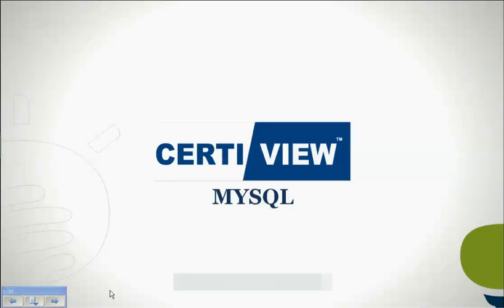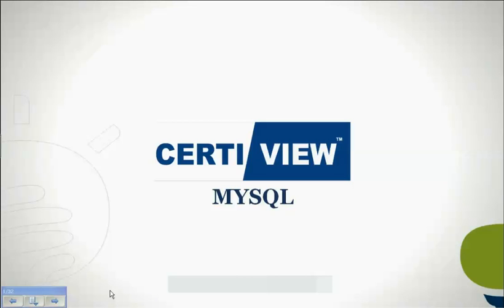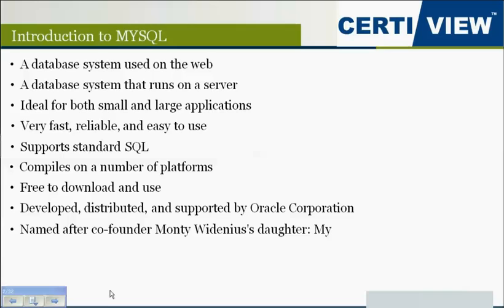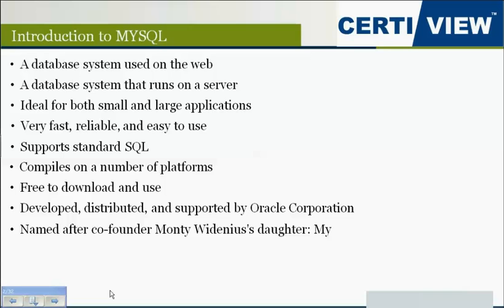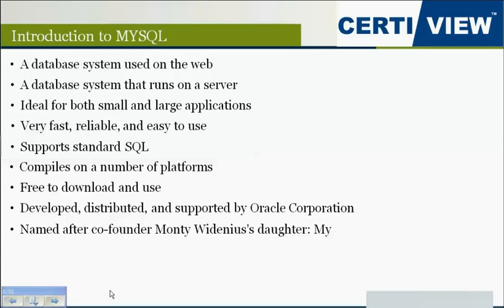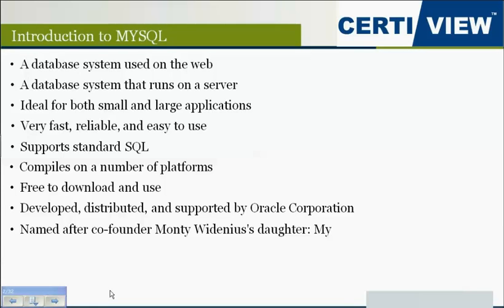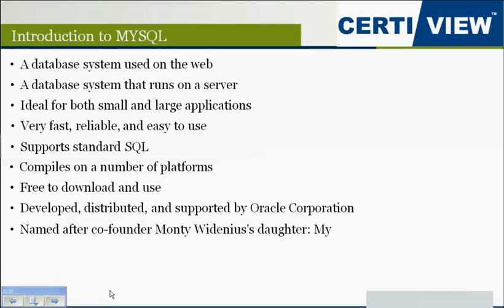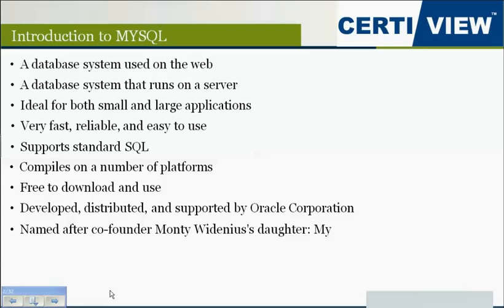MYSQL Demo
MySQL is a database system used on the web MySQL is a database system that runs on a server MySQL is ideal for both small and large applications MySQL is very fast, reliable, and easy to use MySQL supports standard SQL MySQL compiles on a number of platforms MySQL is free to download and use MySQL is developed, distributed, and supported by Oracle Corporation MySQL is named after co-founder Monty Widenius's daughter:

My The data in MySQL is stored in tables. A table is a collection of related data, and it consists of columns and rows. Databases are useful when storing information categorically. A company may have a database with the following tables